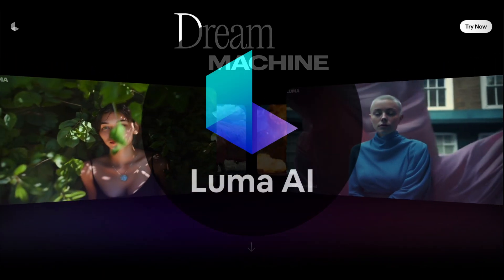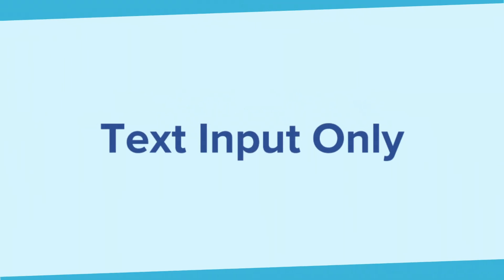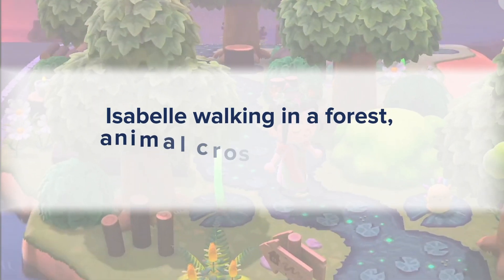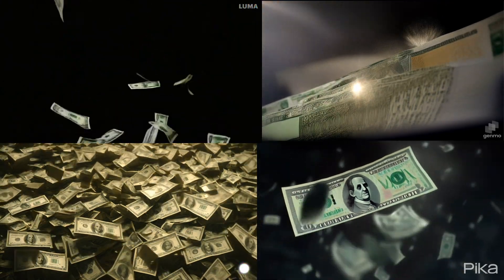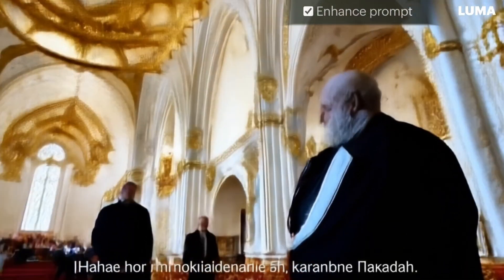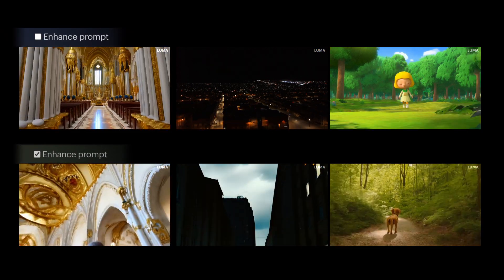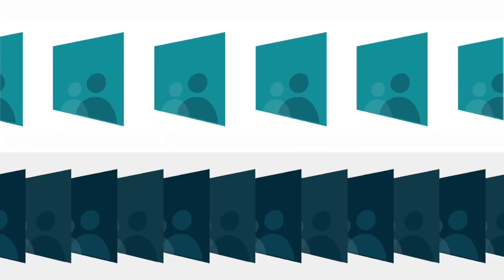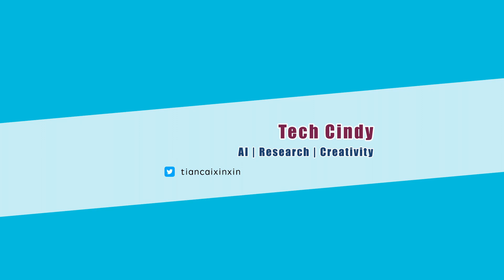Luma AI's video generation! Why to turn off the enhancement feature in Dream Machine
The video introduces Luma's Dream Machine, a new AI video generation tool, which is free to use and produces impressive results. Cindy tests Luma with various prompts and compares it to other AI tools.

Cindy recommends turning off the "enhance prompt" feature for now, as it tends to worsen video quality. Luma's success is attributed to its 3D modeling background, extensive user data from object scanning, and recent hiring of experts from Google’s video generation team. The video predicts that the competition in AI video generation will continue to intensify, leading to better and more exciting tools for users.

Experiments:

Night View of San Francisco – Luma's output was very close to the real video, but when the "enhance prompt" feature was turned on, the video quality worsened.
Gaming (Animal Crossing) – Luma generated a great video where the character walked perfectly, but turning on "enhance prompt" resulted in a strange transformation where Isabelle became a dog.
Money Rain – Luma successfully captured the "raining" concept of money, and both generated videos had solid results.
Church Interior – Luma created a splendid video of a Ukrainian cathedral, but turning on the enhancement feature degraded the result.
Fantasy Lake (Image-to-Video) – Luma took too long to generate a video, but the overall results were still considered superior to other tools.